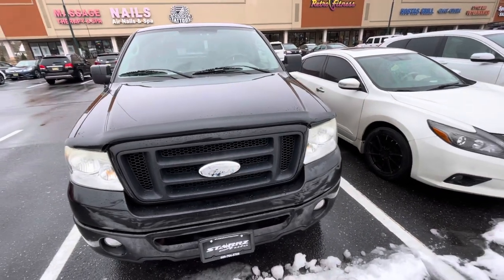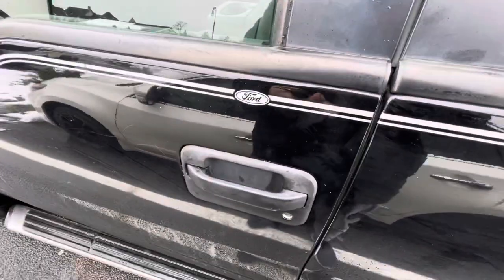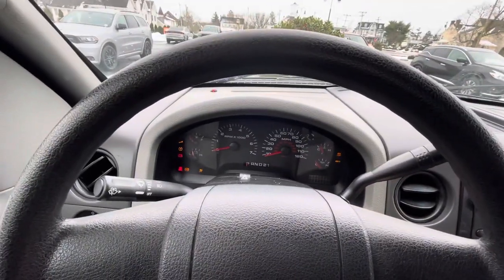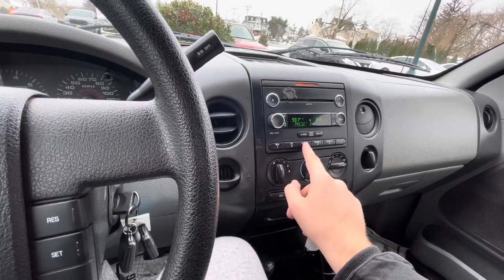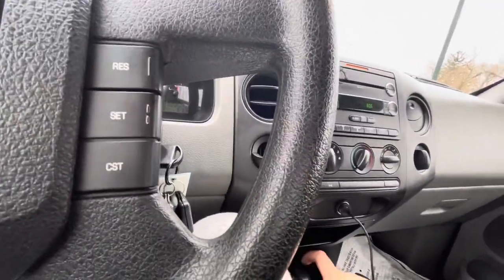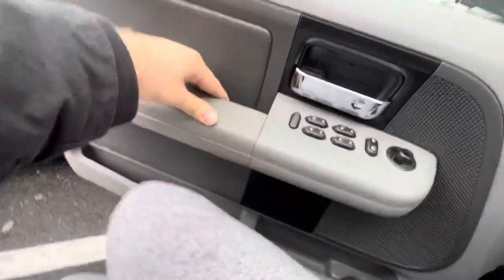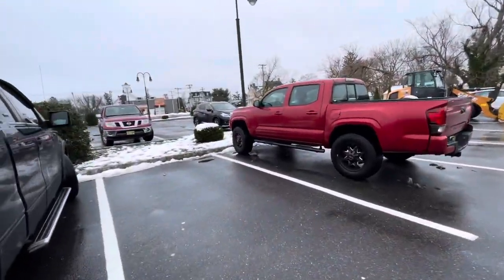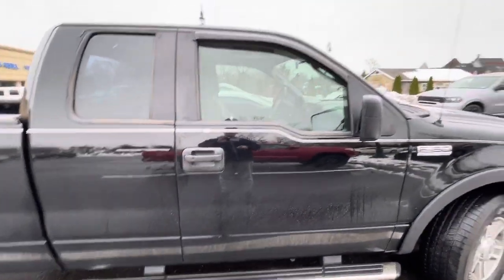2008 Ford F-150 Triton Start Up and Short Tour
Me and my father got the truck today at Hammonton, NJ, and we love it, it’s only got over 100k miles and everyone is loving it, its sharp, clean, and we’re about to get a new grille logo, don’t forget to subscribe today!

- Zachary A. Cestaro